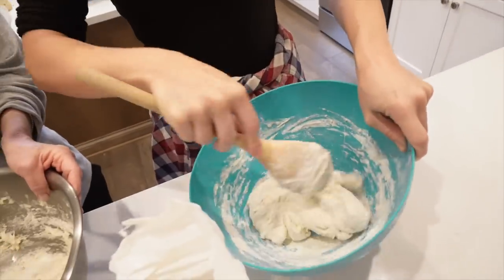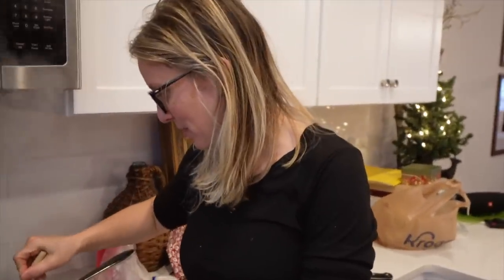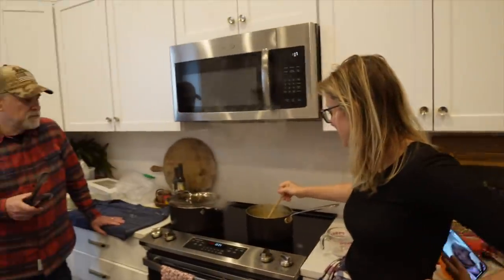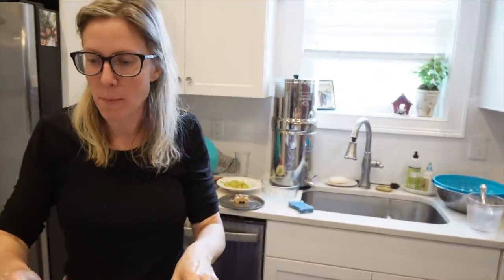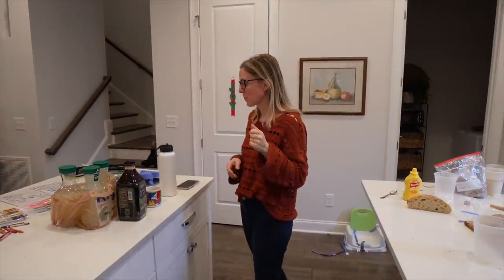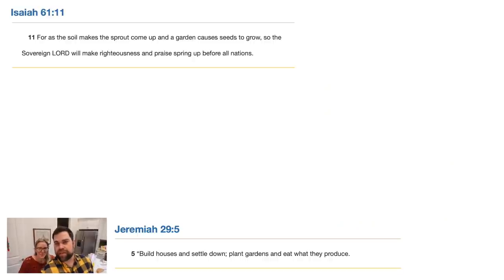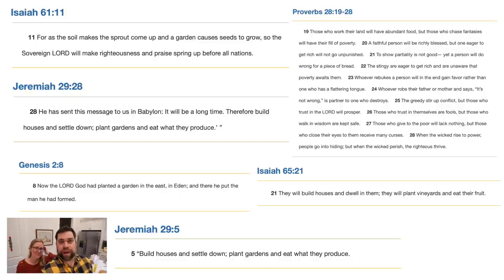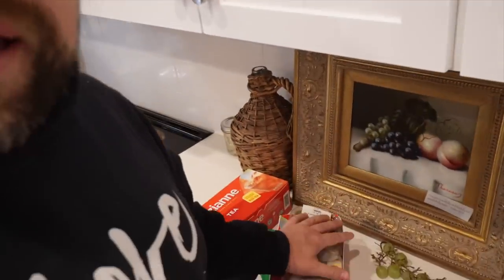THANKSGIVING 2021! ULTIMATE Stuffing Recipe, Sourdough Technique, Cow Talk & Traditions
Stuffing Recipe:
1 1/2 cups finely diced celery
2/3 cup boiling water
7 cups day-old bread crumbs or 1/2" squares, lightly packed
1/2 tsp poultry seasoning
1 tsp salt
1/4 cup minced onion
1/3 to 1/2 cup butter

-Simmer celery in boiling water, covered, 15 to 20 minutes, or until tender
-Drain, reserving 1/3 cup liquid
-In large bowl, combine bread crumbs with poultry seasoning, salt, pepper
-Slowly cook onions in butter until tender (but not brown)
-Add onion/butter with celery and celery liquid, to crumbs
-Stuff 5 pound bird

Hi! We are Phil and Alex! After leaving California in an RV,  traveling full time, and helping our littlest with an open heart surgery, we've settled down in Tennessee. We found our homestead land and are learning each day how to live a more sustainable life. We are a family grown through the miracle of Adoption & Infertility Treatments. Our precious daughters are Kinsley Grace (6 years old), Callie Jo (4 years old), and Cassidy Drew (1). Our passion is to encourage families through infertility, adoption and building stronger healthier families. Thank you for tuning in! We hope you are encouraged!